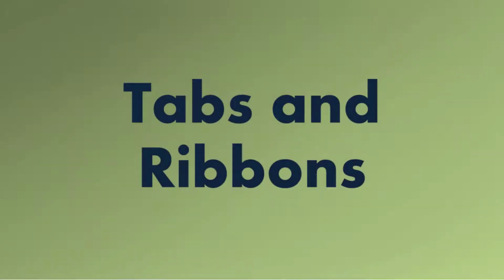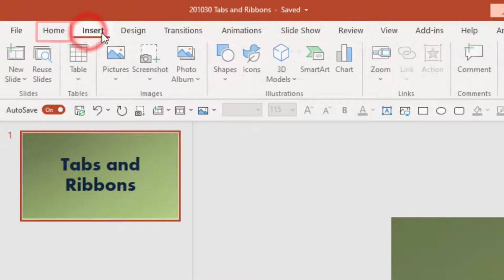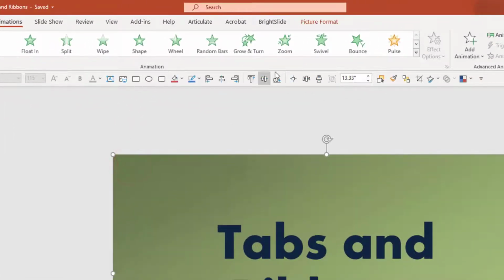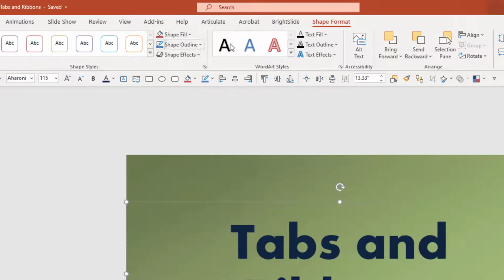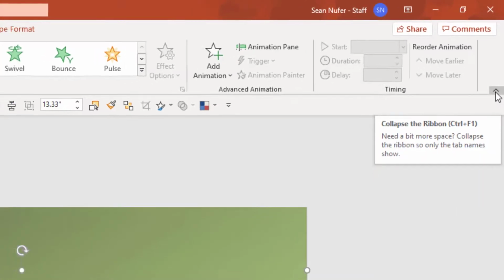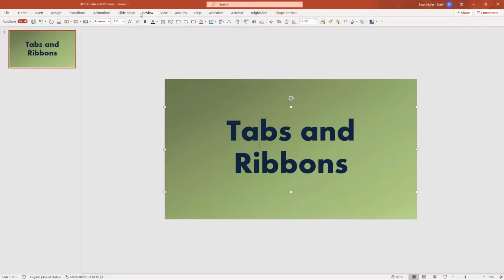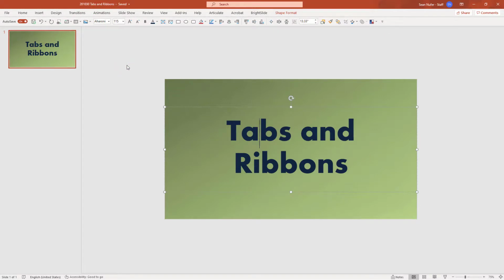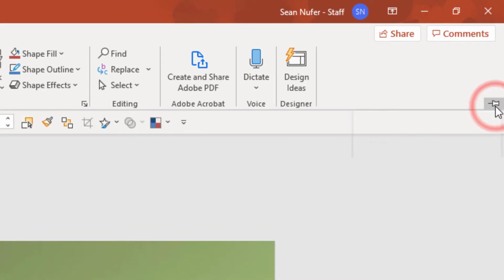Tabs and Ribbons